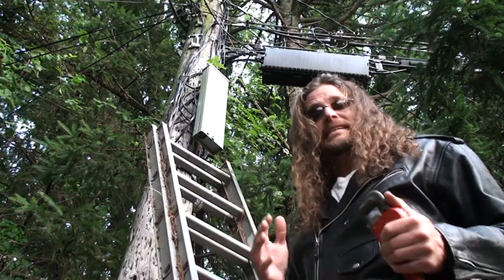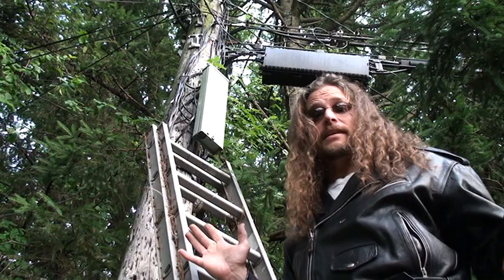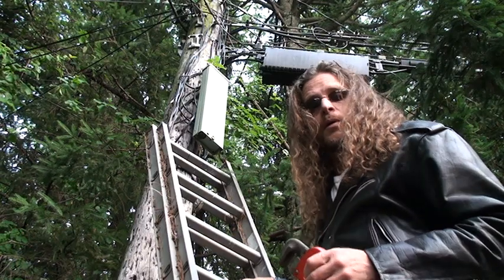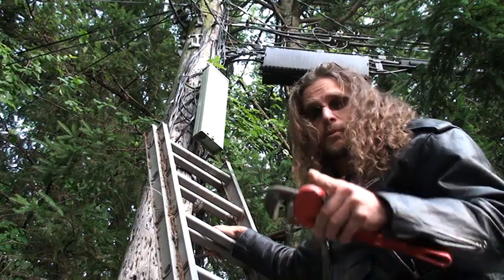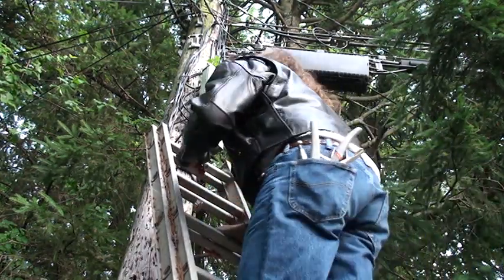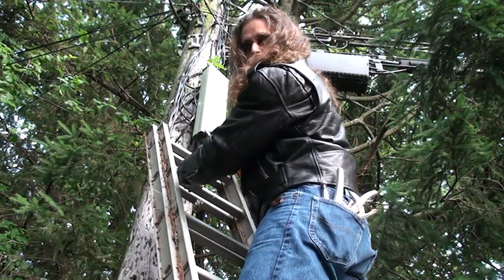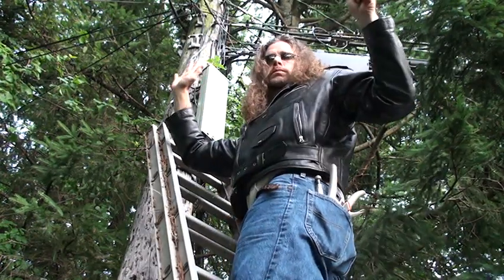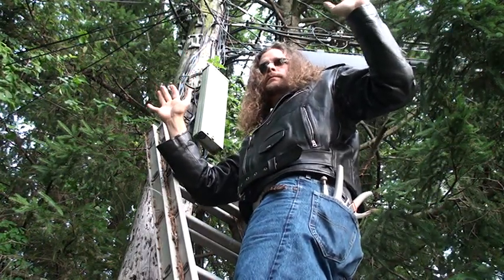How To Get Cable TV For Free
Hey man, I was picked up for Grand Larceny by the 50. My lawyer had the charge reduced to  trespassing. Funny thing is it was all caught on camera. So it cost me $500 for a pretty funny video. Enjoy, Joey